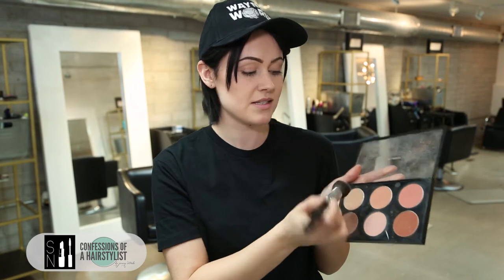Waynes World Makeup Tutorial for Halloween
Click to find out more information below.

What I'm wearing:
Top: Husbands Closet
Flannel: H&M